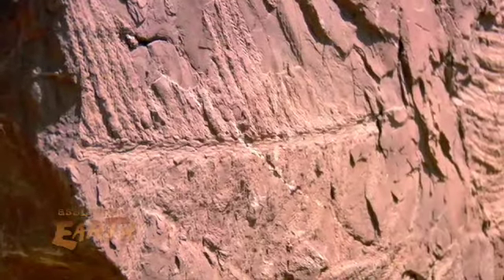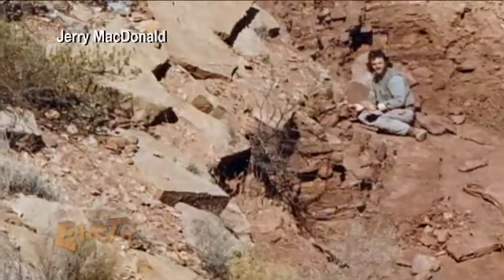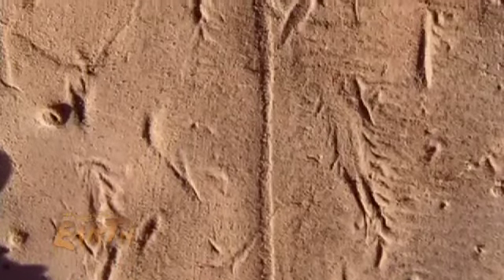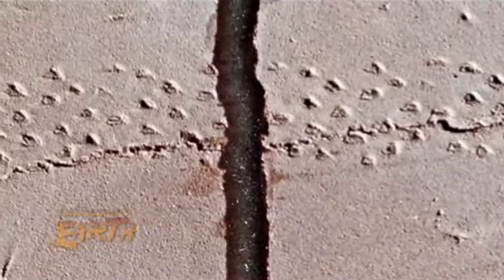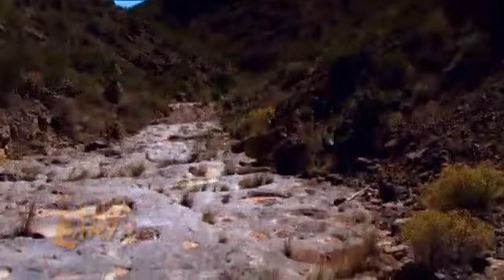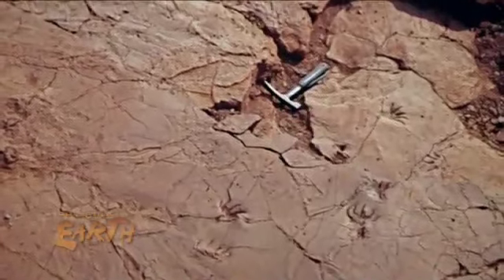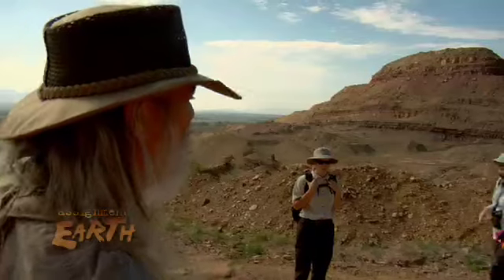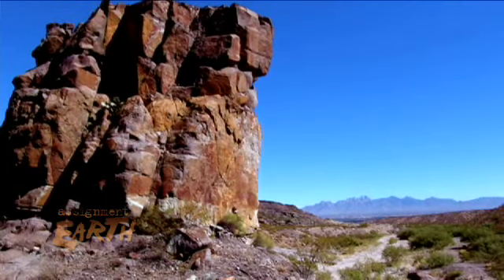Trackways National Monument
At Trackways National Monument, experts have excavated the best examples of Paleozoic era plants and animals on the planet.

"These different types of fossils are the best preserved and the most significant of their kind in the world," said Jerry MacDonald of New Mexico Museum of Natural History.

MacDonald has made his life's work searching for and excavating prehistoric fossils in the Robledo Mountains just outside Las Cruces New Mexico. His discoveries, starting in the early 1980s, helped to establish the area as the 5,200-acre Trackways National Monument in 2009.

"It's a concentrated fossil deposit that not only has track-ways but it has petrified wood, fossil leaves, marine fossils, he said And all of these things represent a window to the past."

This public land in the American Southwest desert is one of the few places on Earth where evidence of the Permian period is exposed. The creatures who left these tracks in the mud almost 300 million years ago occupy a much different version of New Mexico.